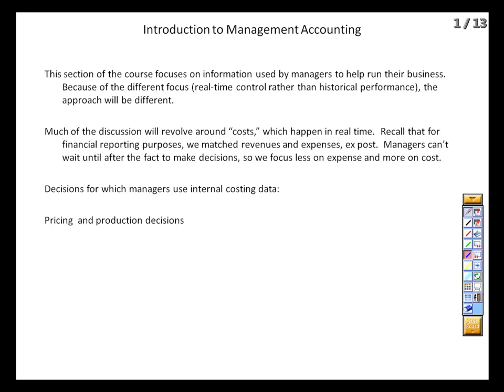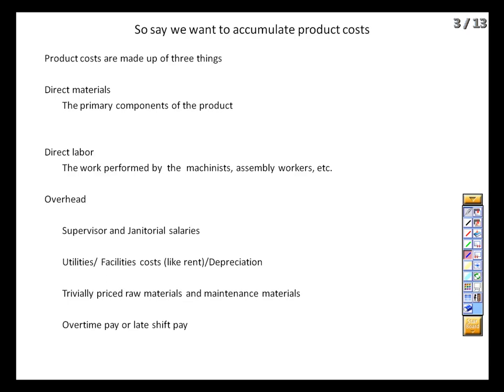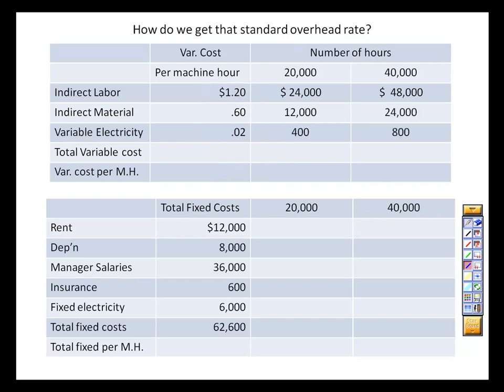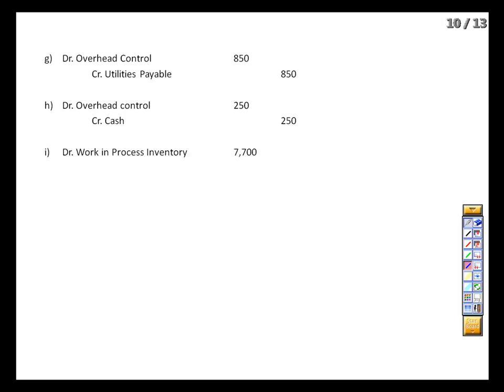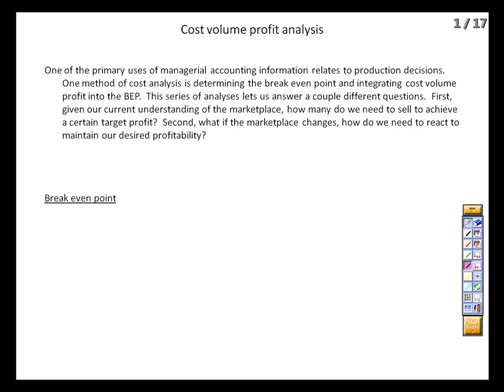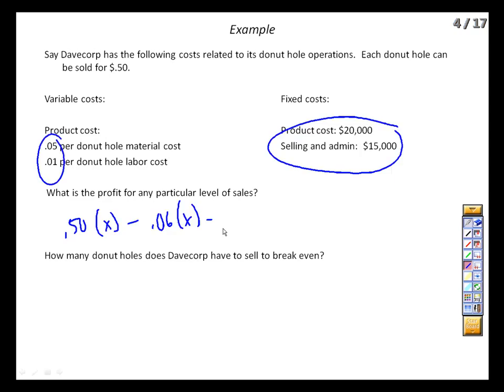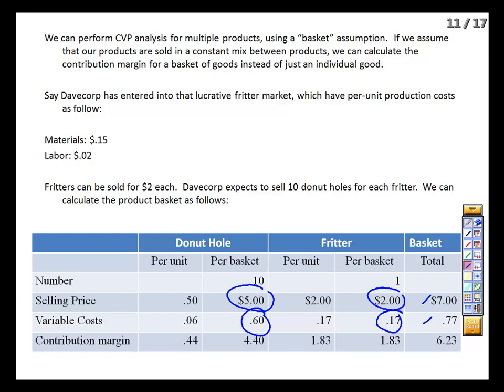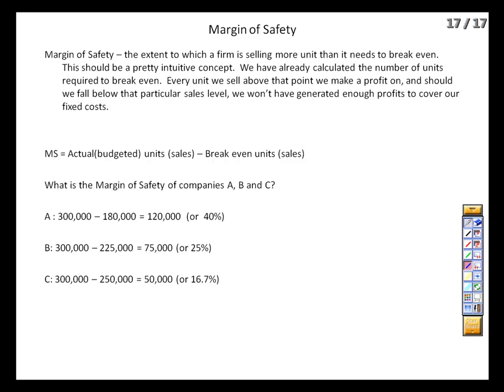BUA 400 Chapters 11 and 12